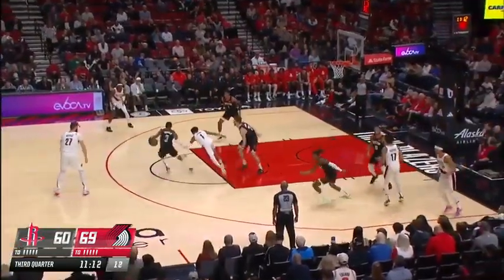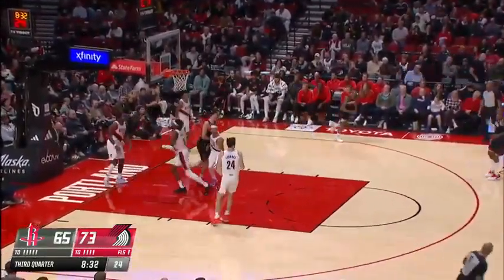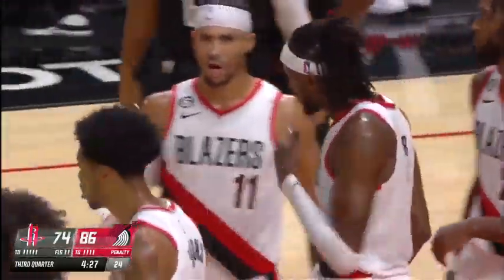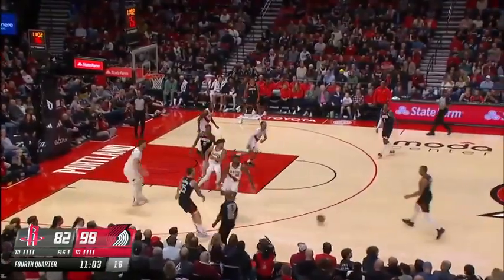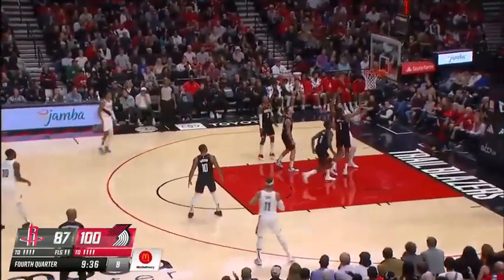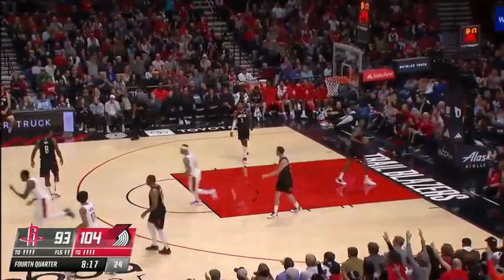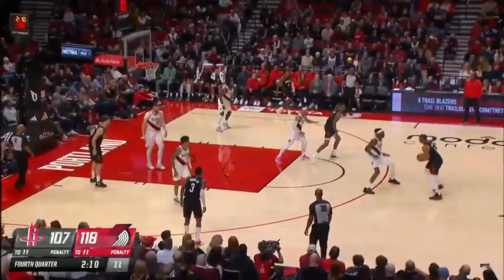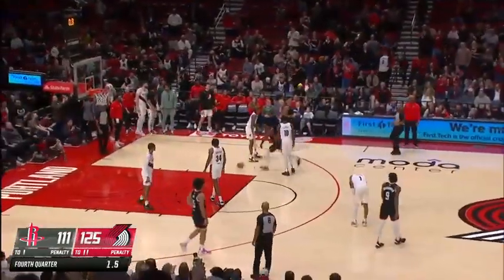Portland Trail Blazers vs Houston Rockets Full Game Highlights | Oct 28 | NBA Season 2022-23